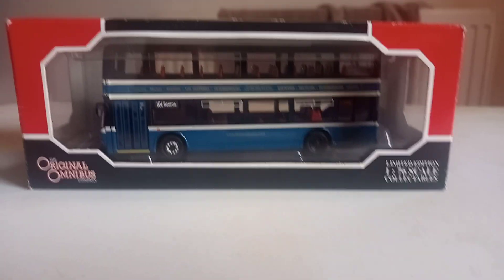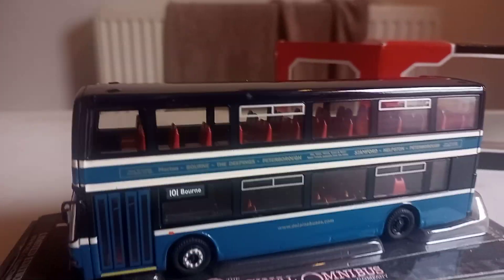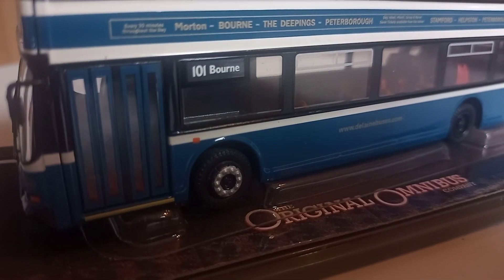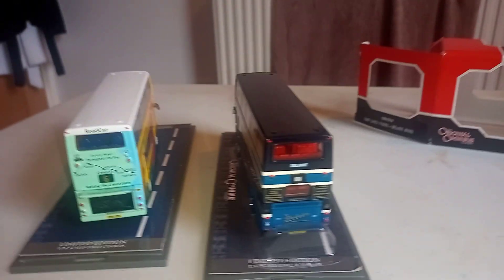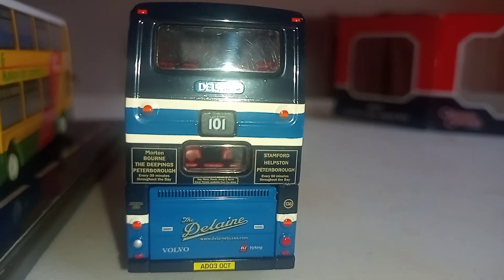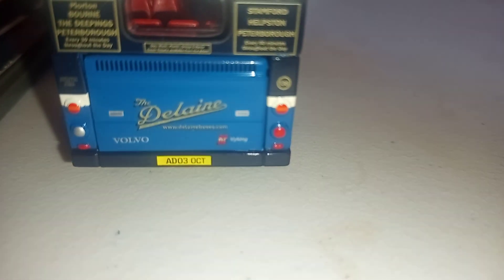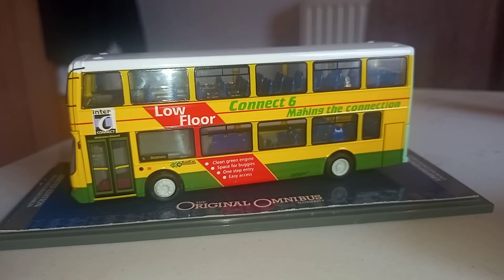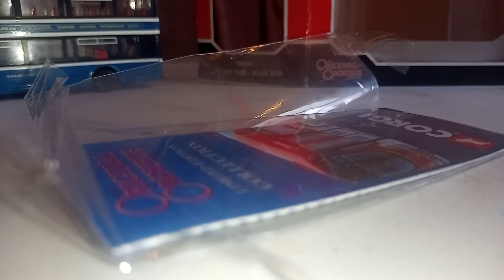Corgi Delaine Buses East Lancs Vyking model unboxing and review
It wasn't on my plan, but I decided to do it anyway because I may decide to sell it, here is my Corgi Delaine Buses East Lancs Vyking bus model, which I had bought from eBay after I needed a quick fix on my Corgi Lincolnshire RoadCar East Lancs Vyking bus model after I accidentally broke off it's left wing mirror and couldn't find it anywhere, and although I did plan on buying another Corgi RoadCar East Lancs Vyking, by the time I decided to, all of them got sold on ebay so I had to salvage one from another bus model that had that same left wing mirror design, and the other two on ebay were the Delaine Buses East Lancs Vyking and the Brighton & Hove East Lancs Lolyne, so I bought the Delaine Buses East Lancs Vyking as that's another Lincolnshire bus company, which are based in Bourne, and run a small number of bus routes in South Lincolnshire as well as the Peterborough area of Cambridgeshire, but despite this, they are still a very well known bus operator as they are the longest serving independent bus operator in Lincolnshire, having ran since 1890.